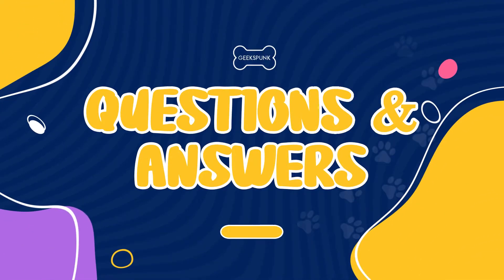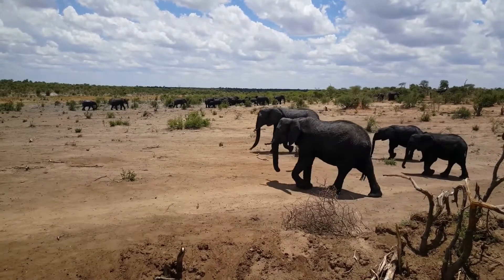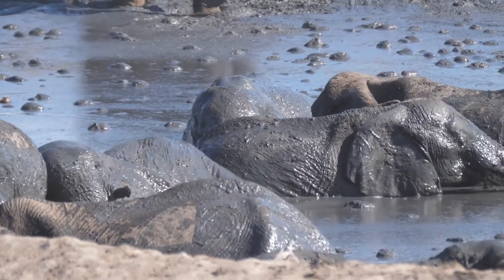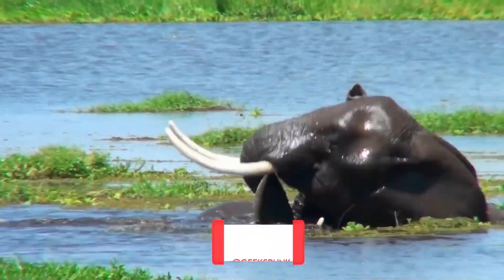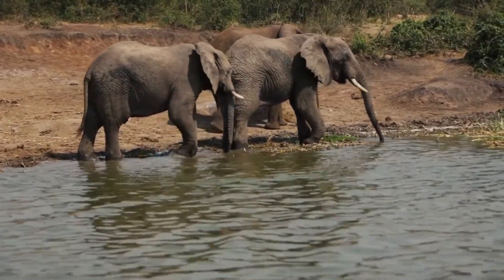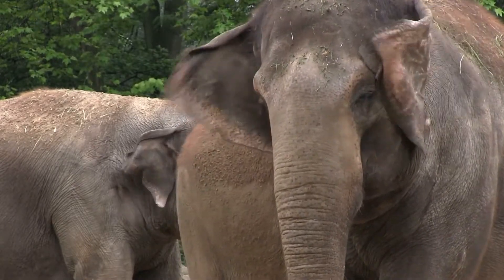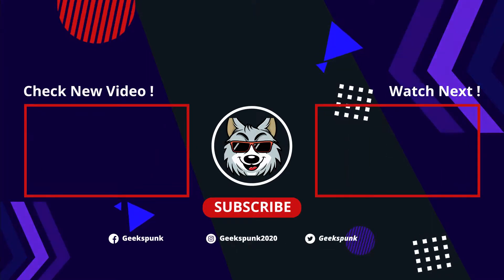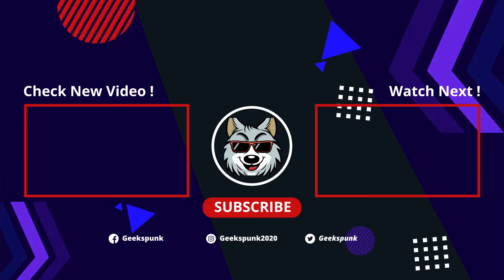How Do Elephants Keep Themselves Cool?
Elephants are known for their large size and hot environment, so it is no surprise that they have to find ways to keep themselves cool. Elephants have a variety of methods they use to help with this. One of the most common ways is through mud baths. Elephants take advantage of the cooling effects of mud by coating their bodies in it and allowing it to dry. This decreases their body temperature, as the mud reflects the sun’s heat and prevents the elephant from absorbing it.

Elephants may also use water as a cooling mechanism. Swimming or simply standing in a body of water will help elephants decrease their body temperature. The water can also be used to spray their bodies, which will help to cool them down.

Finally, elephants may use their long trunks to help keep themselves cool. They may use the trunk to fan their faces, which will decrease their body temperature. This method is particularly helpful in hot environments.

All of these methods, combined with their thick skin, help elephants remain cool in their hot environments. This allows them to live in areas that would otherwise be too hot for them to survive in.